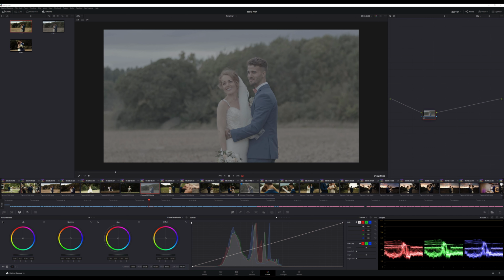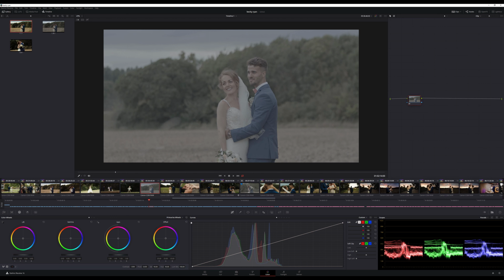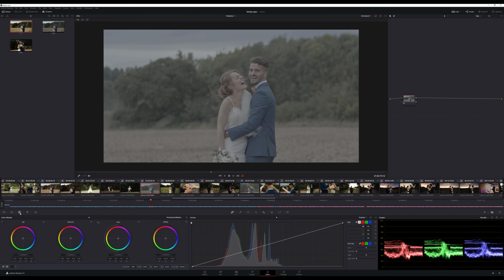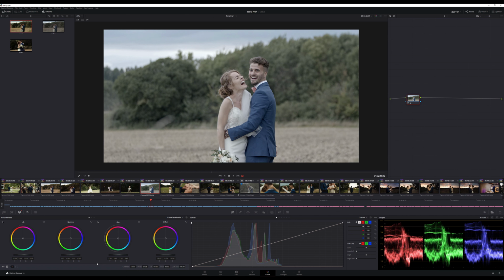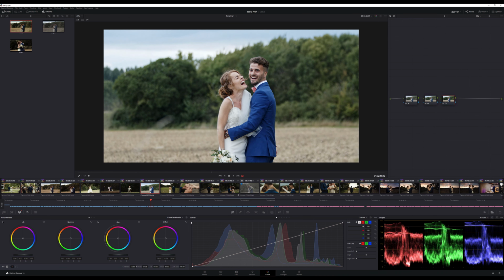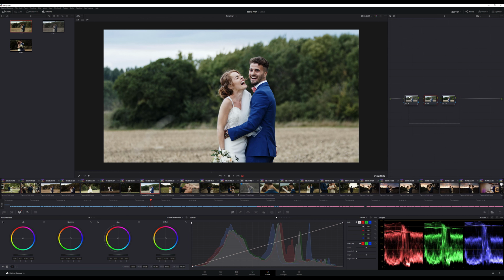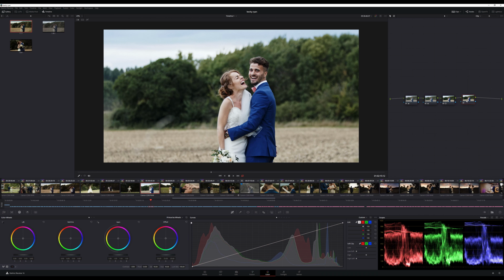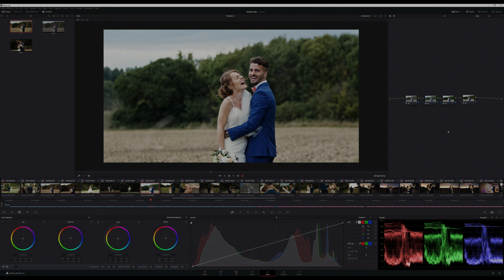Davinci Resolve Log to Rec709 The right way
In this Davinci resolve tutorial, I will demonstrate how to convert Log footage into Rec709 manually. Some conversion LUTs are destructive so do it the right way!